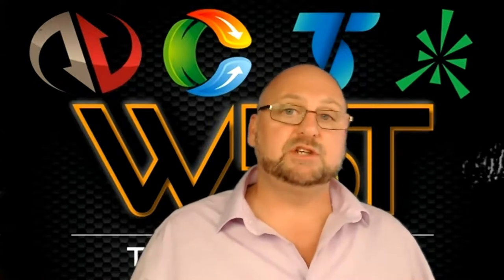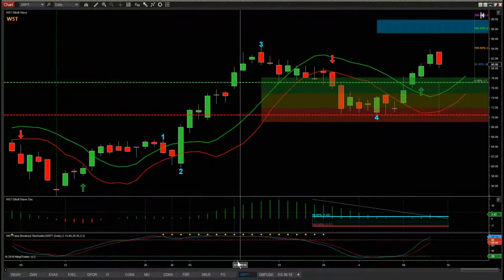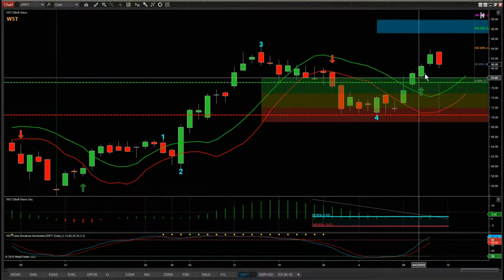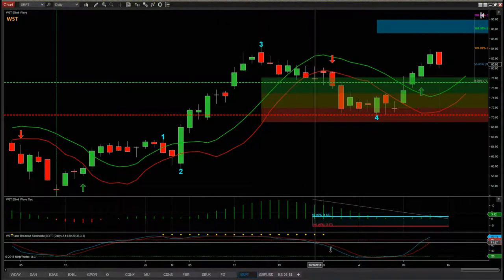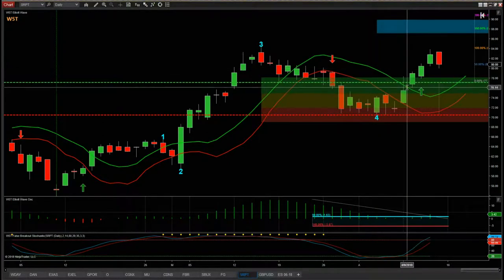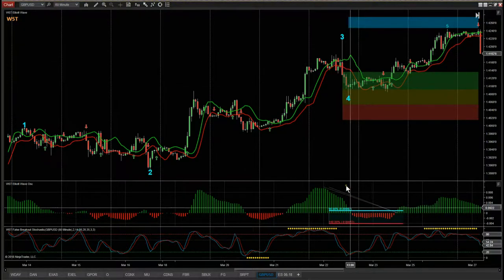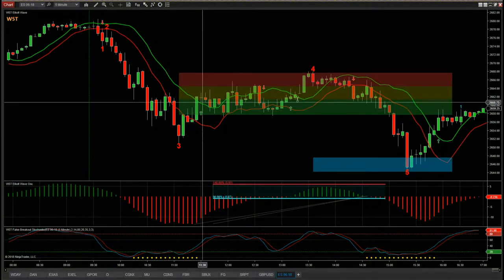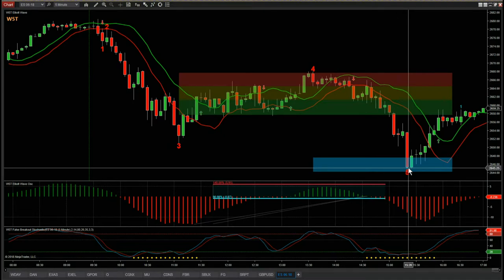Wave5trade Video Tour of Version 3 Elliott Wave Indicator Suite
Watch the Video Tour of the Elliott Wave Indicatror Suite